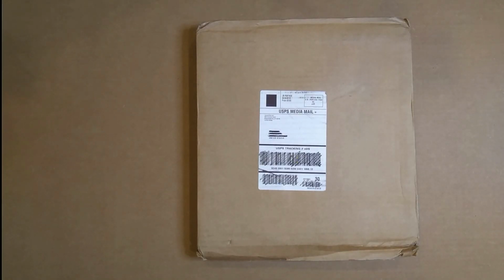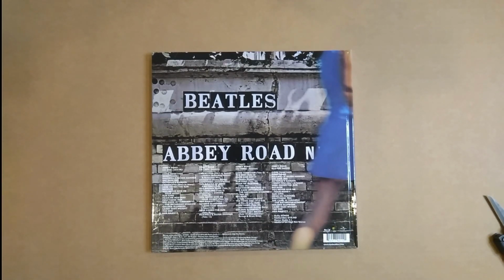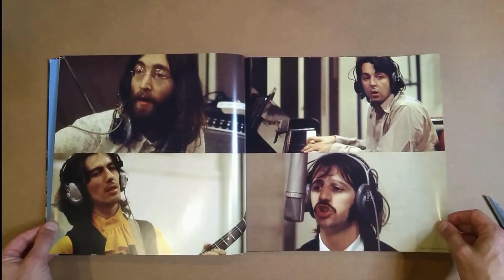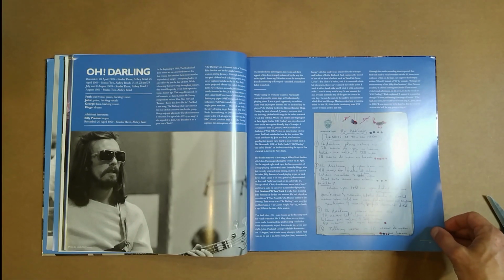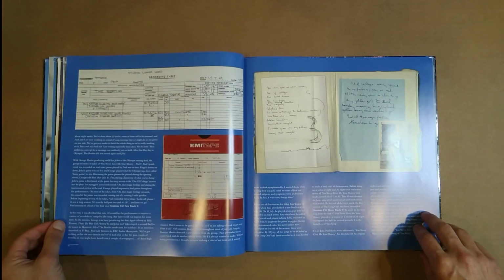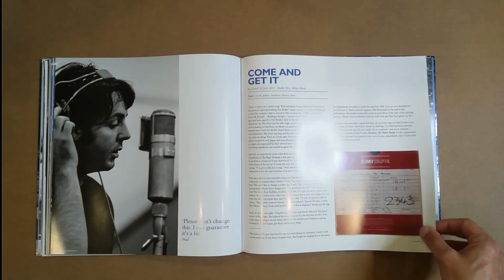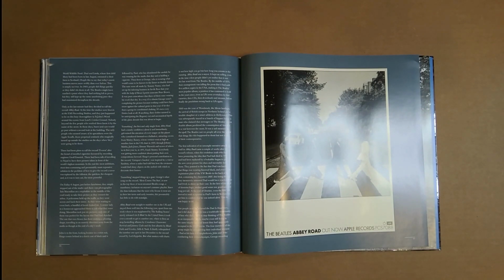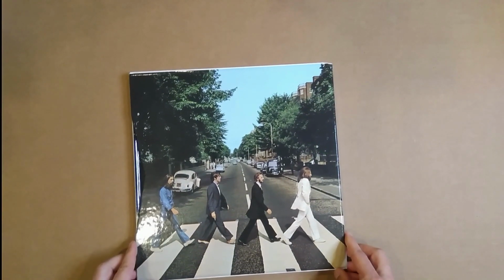The Beatles - Abbey Road 50th Anniversary Deluxe Unboxing (CD/Blu-ray version)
This is an unboxing of the 50th Anniversary Deluxe optical version (CD and Blu-ray) of Abbey Road by The Beatles.